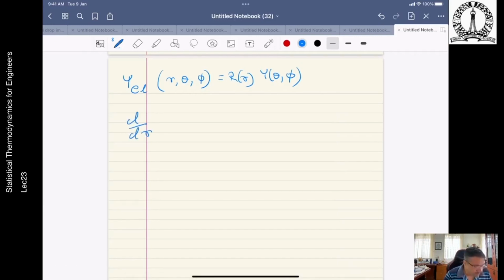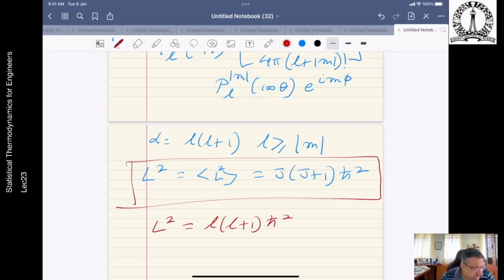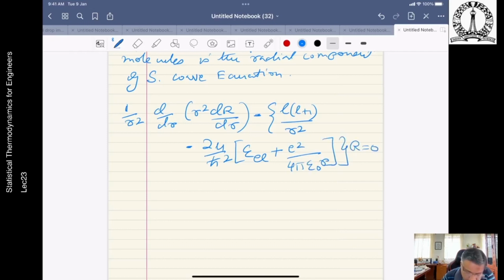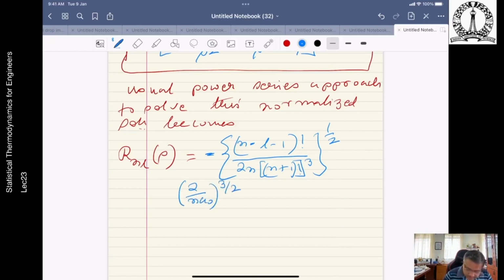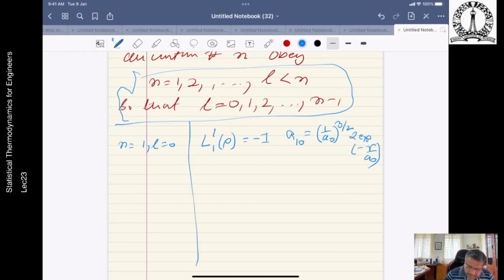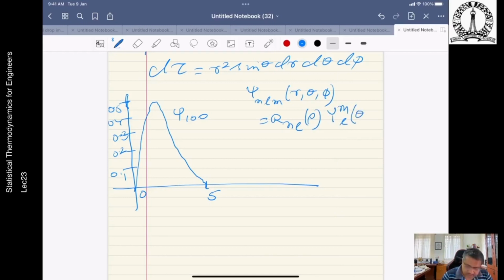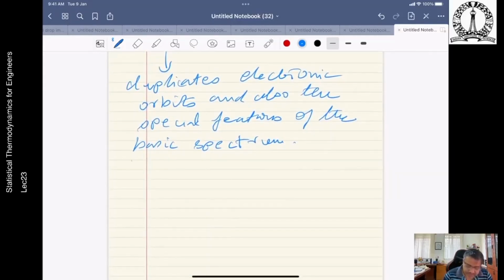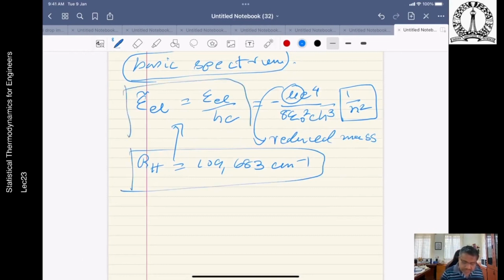Lec 27: Equivalent two body model of atomic hydrogen